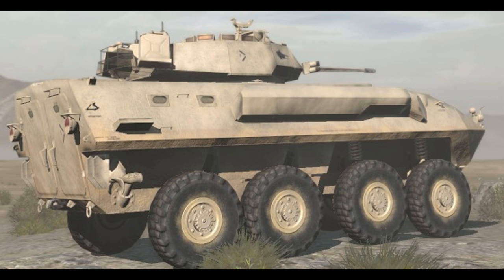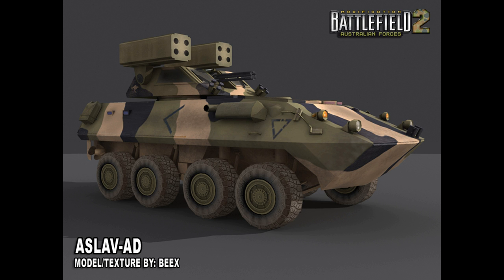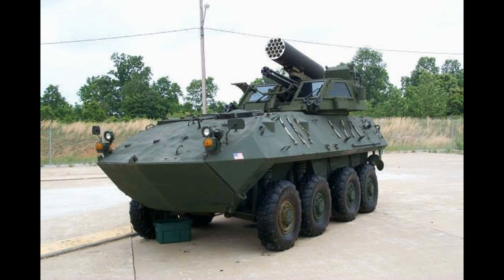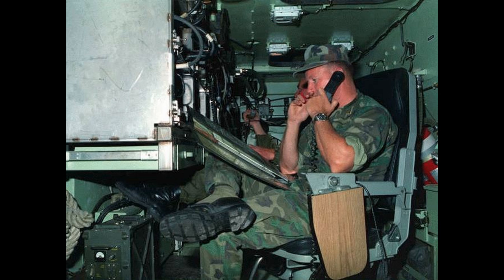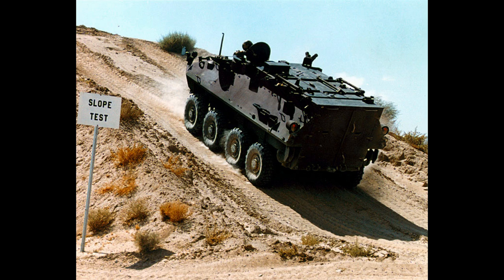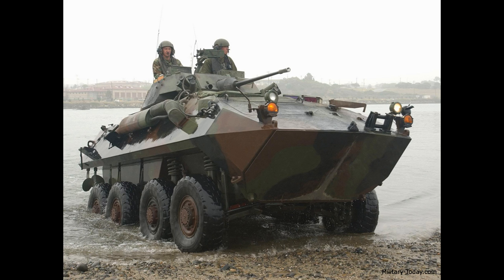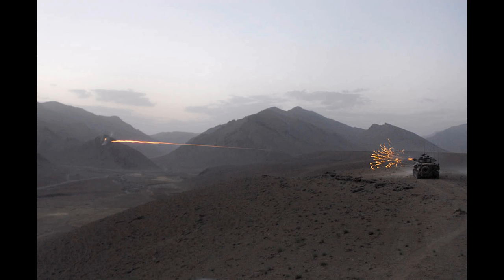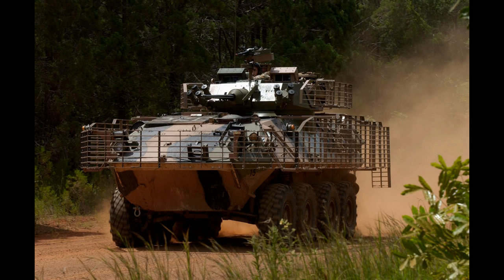The LAV-25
This commentary is on the LAV-25.